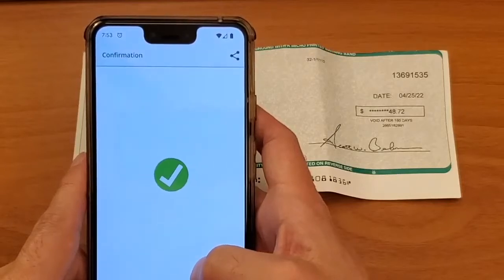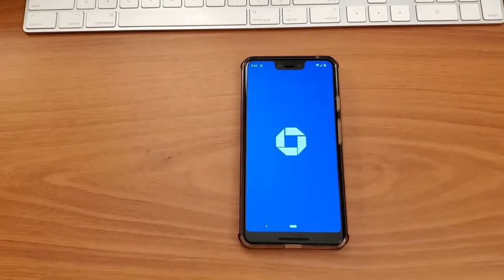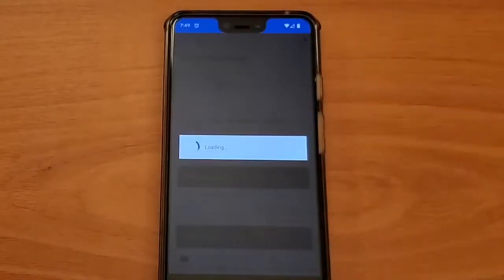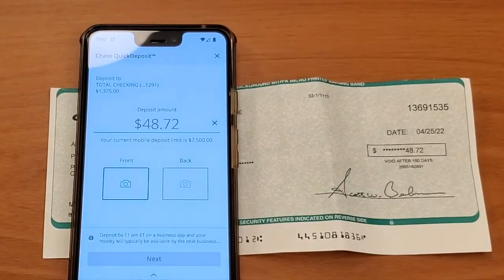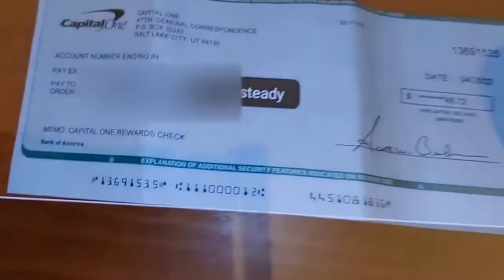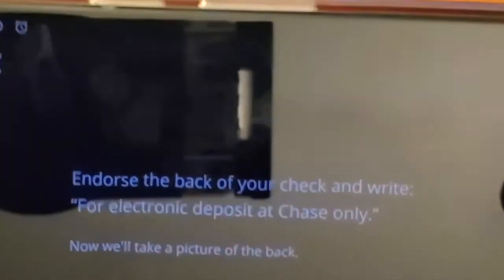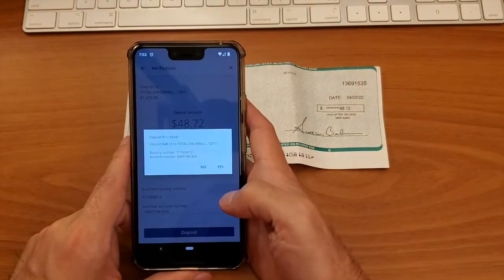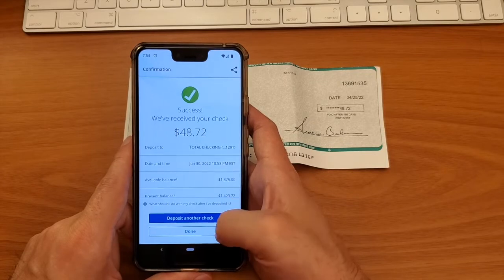Chase: How to deposit paper check to Chase Bank?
If you have a Chase checking account and got a paper check you may want to deposit it remotely. For example, deposit it using Chase Mobile App, here is what you can do. First take your phone and open Chase App. After login on the main screen, find the chip button “Deposit Check” and tap on it. It will open Chase Quick Deposit. You have to enter the amount of the check that you want to deposit. In my case it is 48  dollars and 72 cents. Then tap on the photo camera icon for the front picture. Then fit the check in the frame until it will automatically take a picture. The check should be placed on a contrasting background with a good light. Then you need back pictures. Flip the check and take the back picture. Almost ready. Tap on the blue button “Deposit” and confirm the deposit. The check should be available within a couple of business days. This is how you can make mobile deposit using Chase Mobile app.